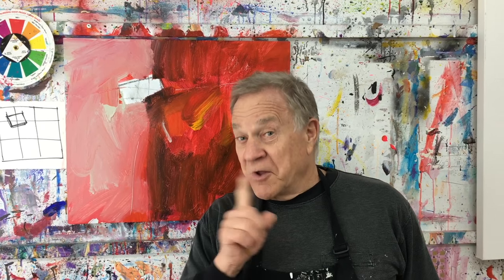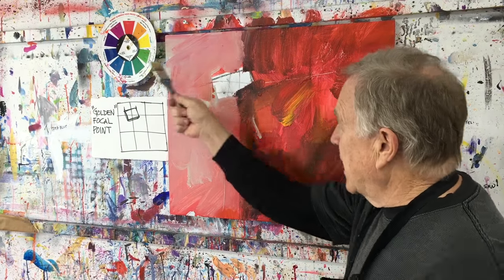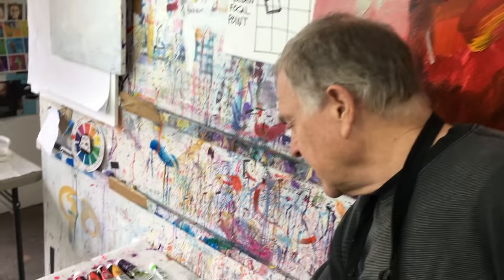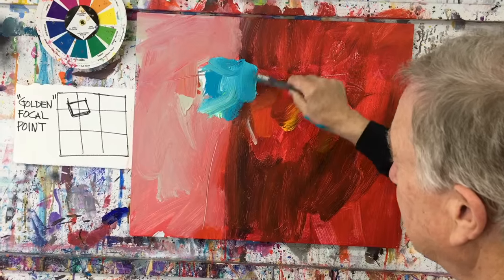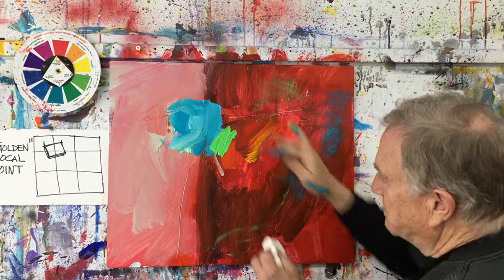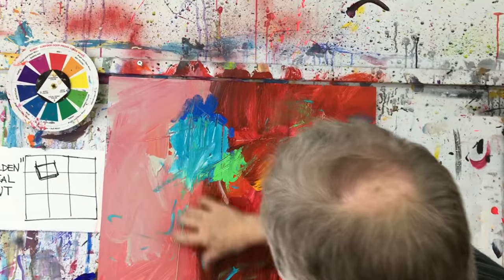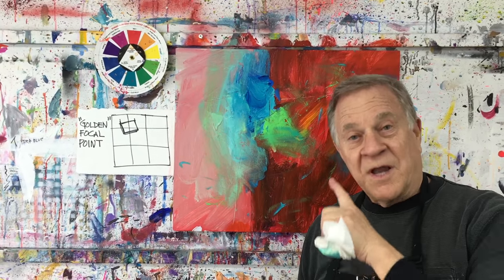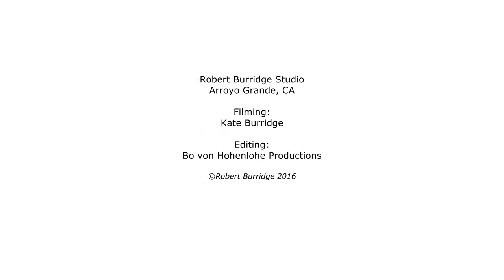BobBlast 81 "Painting Step Two & Step Three"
Painting Step Two & Step Three

This BobBlast is a continuation of the previous Blast, issue #80 "Painting Step One."

I started by choosing a design composition and determined my color combination, using my Goof-Proof Color Wheel, Painting with 4 Colors.

As a reminder...
Step One - Painting the Dominant Color all over the surface in various
shades of that color.

Step Two - The second color is my Focal Point color. The Focal Point is usually the reason I wanted to paint this image in the first place.

Step Three - Close to the focal point color, I add the two Spice Colors.
Just a small amount of each.

So far, at this point the painting is still loose and abstract - It's like all the elements are in place. Now, while the surface is still wet and before the
paint dries, I begin to paint the painting. Again, this technique is only one approach among many others. This one works for me.

And... in the next BobBlast, I'll pick up where I've left off and see about finishing this loose beginning!

Under every good painting is a good abstract painting!